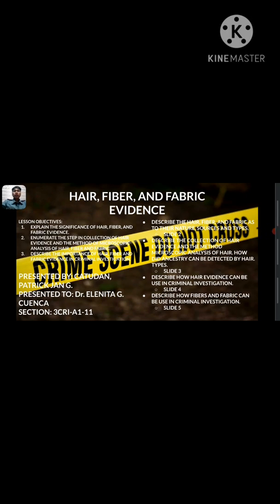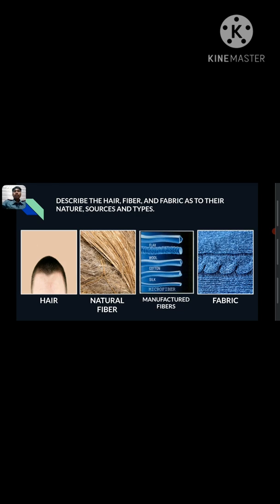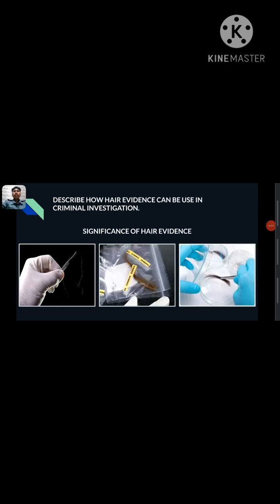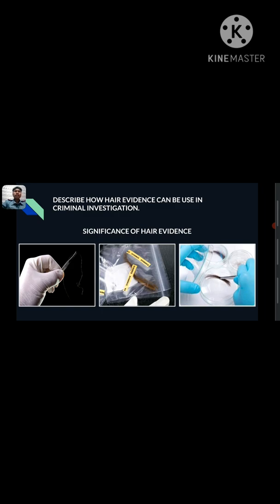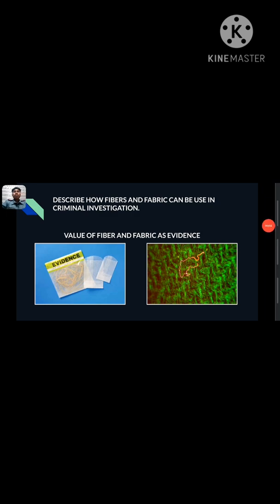HAIR, FIBER, AND FABRIC EVIDENCE